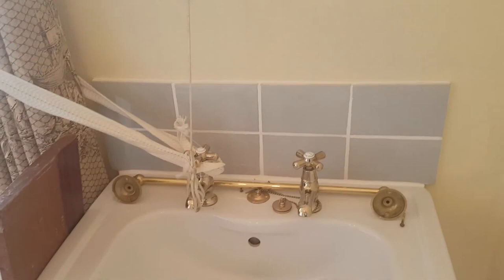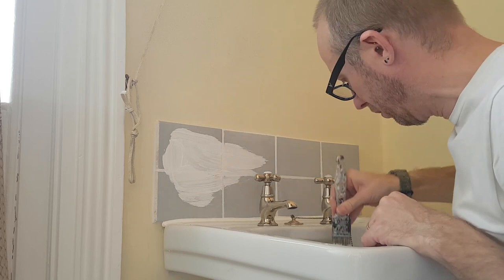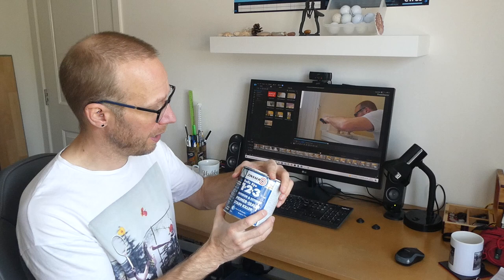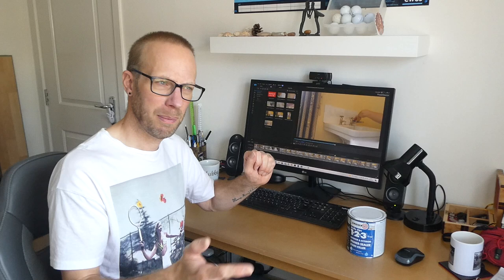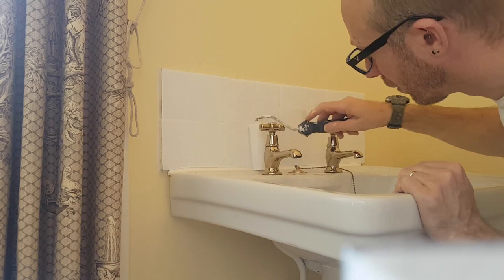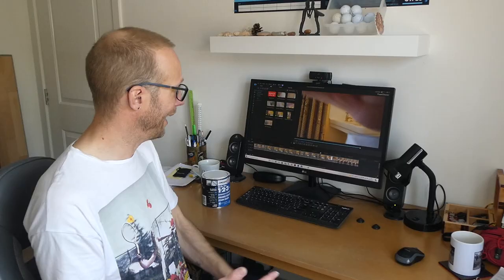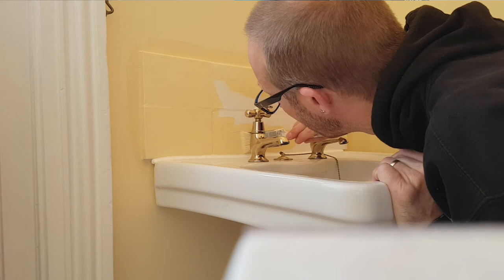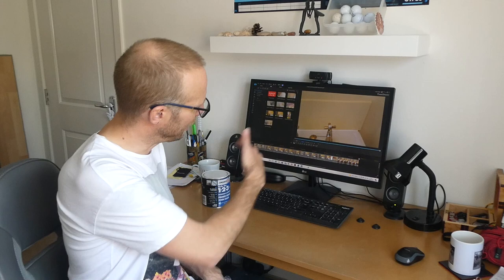Paint Tiles with ZINSSER Bulls Eye 123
Here I'm using Zinsser Bulls Eye 123 to prime some shiny tiles.
You can prime almost any surface with this interior and exterior product, and then paint over with any kind of paint.
Although once the tiles were primed, and I painted over it with an emulsion paint, I would not recommend a matt emulsion as a splash back for a sink, but thats what the customer wanted as the sink itself is barely used.
The performance of this product is amazing in my opinion because it just has so many uses.

Buy some here:
ZINSSER Bulls Eye 123 (Amazon)

TOOLS I USE: